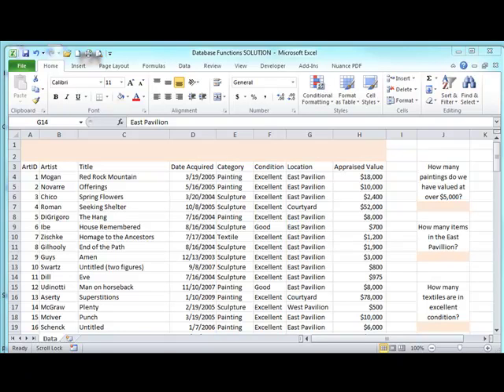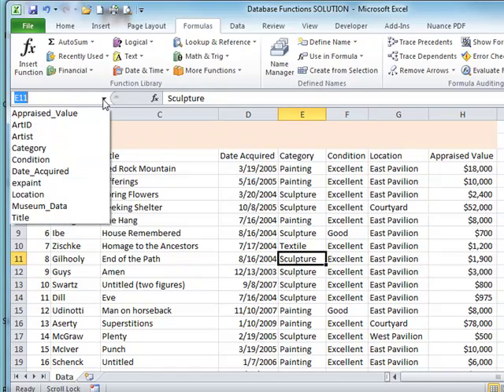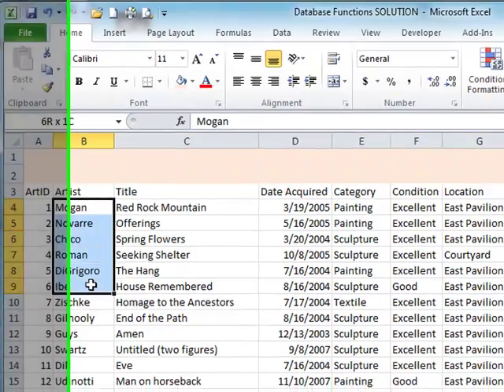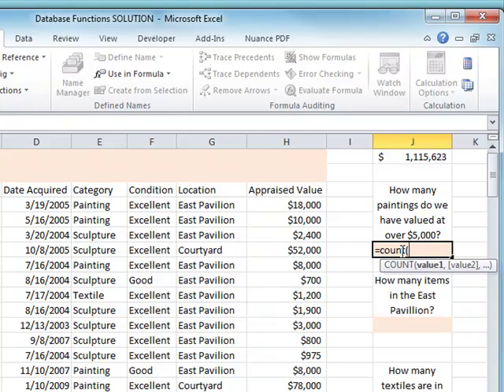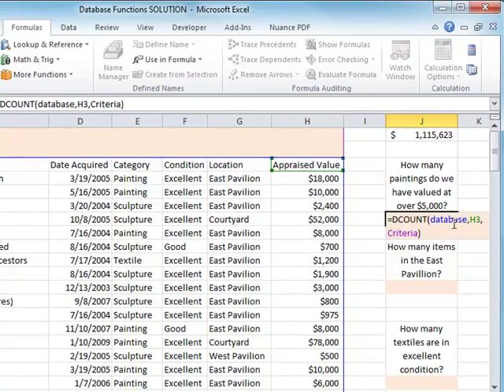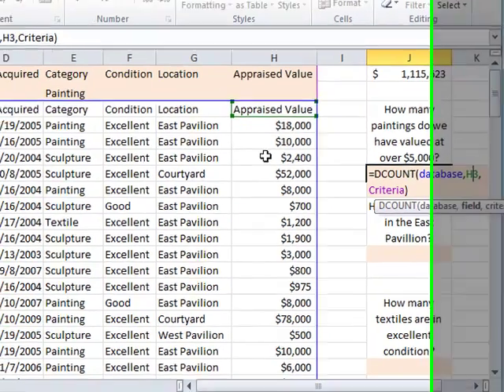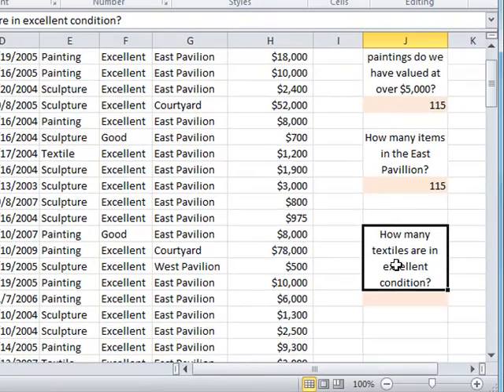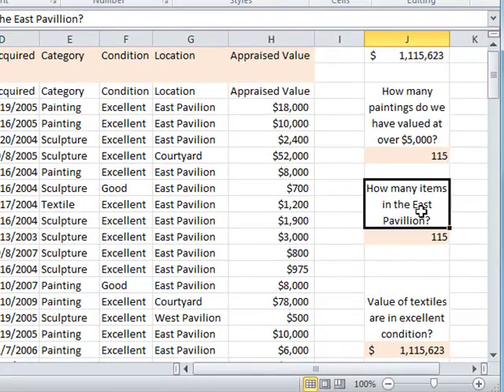Database Functions Part 1